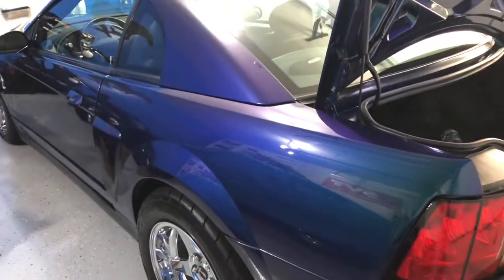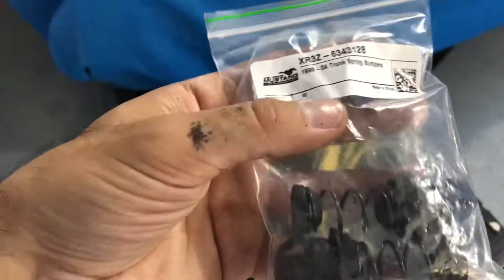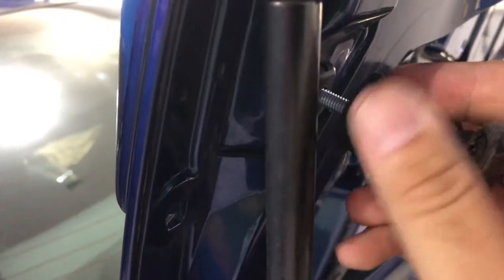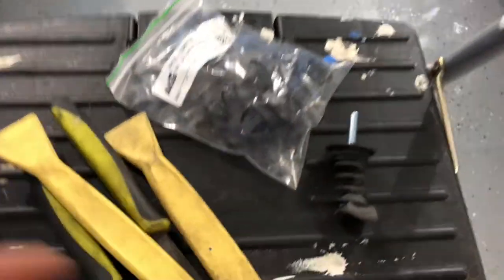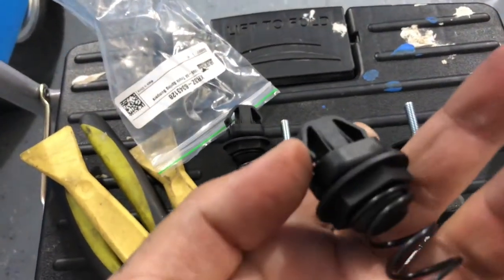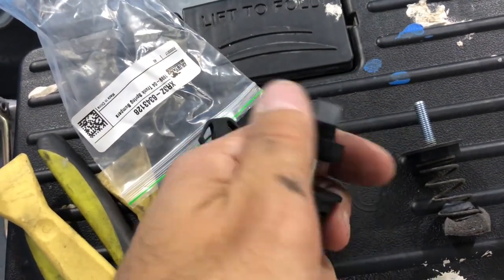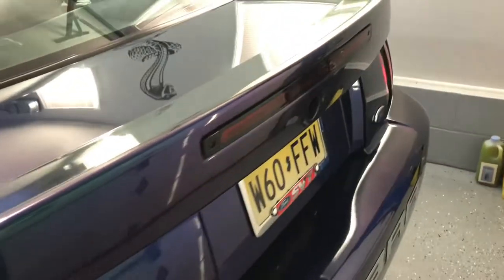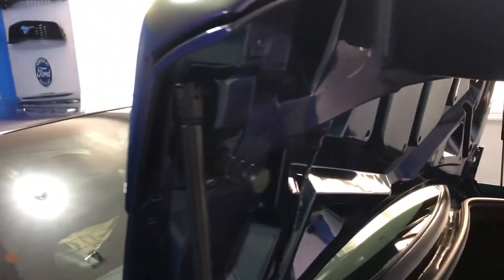Installing Trunk Spring Bumpers on the 2004 SVT Mustang Cobra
Hey guys,
Quick video I put together on how to replace the trunk bumpers on your 99-04 mustang if you happen to open the lid and see little pieces of rubber everywhere!